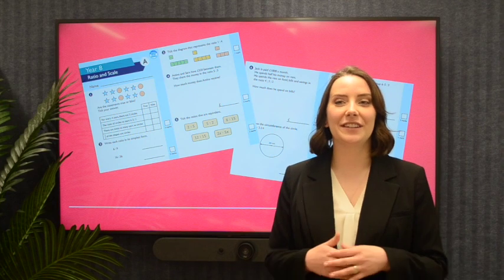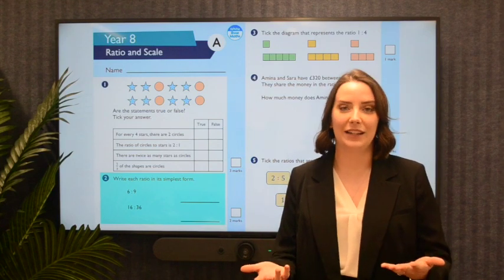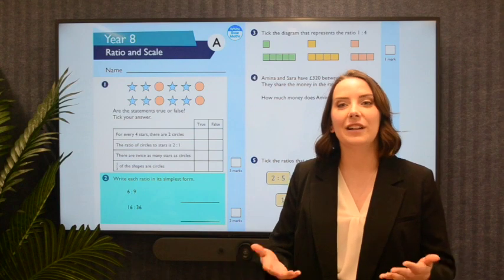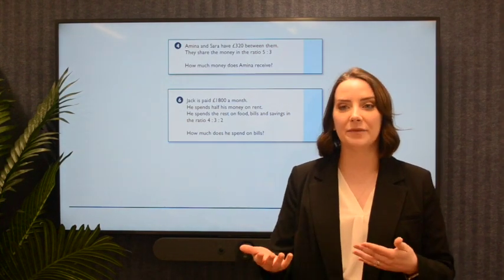How to use White Rose Education's secondary end of block assessments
Here's a quick video on how to use our secondary end of block assessments. Assess students' understanding and consider questions to identify commonalities and assess success or opportunities for improvement. This helps better plans lessons and introduce intervention in lesson planning and teaching topics going forward!